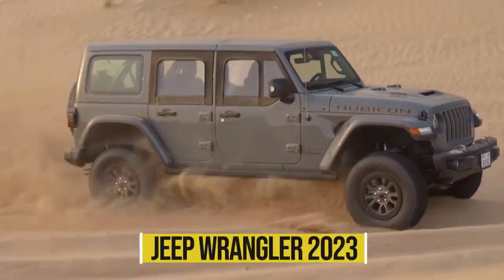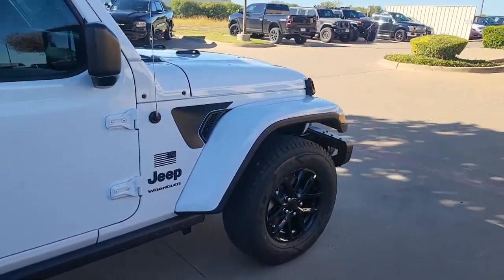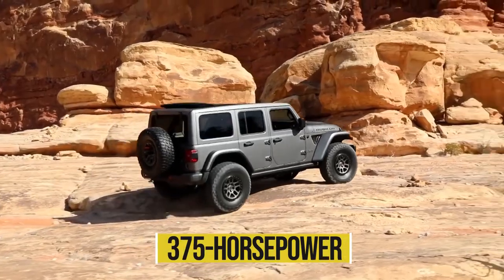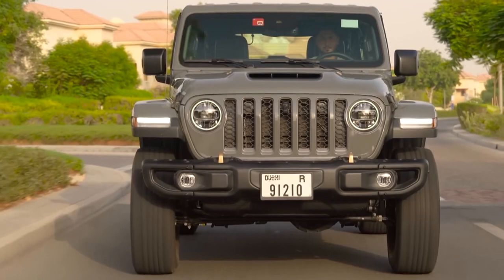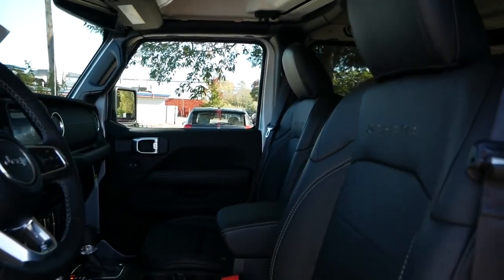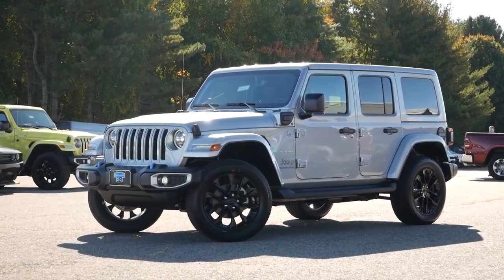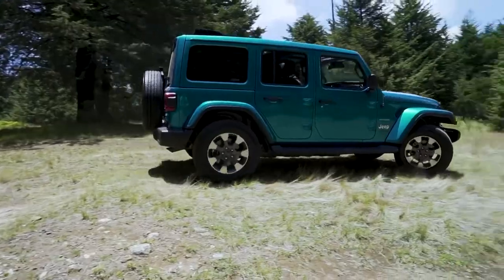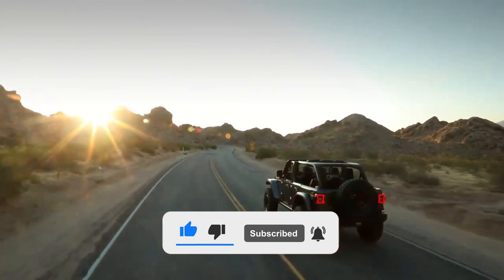The INCREDIBLE 2023 Jeep Wrangler! The SUV For You?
2023 Jeep Wrangler

The infamous Jeep Wrangler SUV has a very interesting blend of retro styling, off-road prowess, along with a wide array of features and also technologies. And as for the all new 2023 model year, the Jeep Wrangler will offer two uniquely-named color options such as Reign, a purple hue, and Earl, a gray color with hints of aquamarine. But are its specs going to be worth the price tag? Let's find out.

From its very beginnings, the fan favorite Jeep Wrangler has told a patriotic story, drawing inspiration from the military Willys Jeeps which actually helped the allies achieve victory in World War II. Ever since then, the Jeep Wrangler has taken on civilian form and now has a few tires in the luxury market regarding both its price and the amazing features. Various fuel-swigging powertrains as well as two body styles help give the Jeep Wrangler broad appeal.
The all new 2023 Jeep Wrangler will offer two new exterior paint color options. For purple lovers, there's a limited-edition Reign color. And for a much more stoic look and for lovers of black tea, there's also Earl gray color with an aquamarine tint.
The all new 2023 Wrangler offers a Freedom Edition model and new color options. Notable features of the Wrangler Freedom Edition include an interesting "military-themed exterior and the interior design cues," rock rails, a steel front bumper, as well as an American flag decal.
Also, the trims offered for the new 2023 Jeep Wrangler will include Sport, Sport S, Rubicon, Sport RHD, 4xe Rubicon, Sahara, 4xe Sahara, and also Rubicon 392. Also, the standard version of the Jeep Wrangler will offer two-door and four-door models, while the Wrangler 4xe will only offer a four-door version.

Indeed, there is no doubt the new Jeep Wrangler will be a beast when it comes to off-road prowess. That's mainly the case with the Wrangler's Rubicon trim, its 33-inch tires, and lockable differentials. However, the everyday steering and the handling might suffer as the traditional body-on-frame construction, its amazingly solid-axle suspension and old-school steering. The brake pedal travel is long and great for modulation off-road but could be better for everyday driving.
The standard 285-hp 3.6-litre V-6 from the previous-generation Jeep Wrangler will make its way under the bonnet of the new Jeep which can be paired with a six-speed manual gearbox or even a smooth-shifting eight-speed automatic.
Also, a turbocharged four-cylinder engine will be optional and will team up with an electric motor to give additional low-end power. Adding to the standard V-6 and optional four-cylinder hybrid, the all new Jeep Wrangler can sport with a 3.6-liter V-6 with almost the same hybrid assist, a 3.0-litre diesel V-6; a 375-horsepower plug-in hybrid 4xe powertrain, and a hearty 6.4-litre V-8 will also be available.

Usually, Jeep Wranglers are born off-road ready, and so part-time four-wheel drive will be standard across the range and it is powered by a lever on the center console.
In its testing, the base two-door Wrangler Sport with the V-6 as well as the six-speed manual transmission accelerated from zero to almost 60 mph in the first 6.1 seconds, and a well-equipped four-door Sahara variant with the automatic transmission did the job in about 6.8 seconds. The Rubicon v8 variant comes with its 470-horsepower engine which powers through a quarter mile in 13.0 seconds, and will hit 60 mph in just 4.5 seconds. Also, the four-door Sahara was slightly quicker at 6.5 seconds to around 60 mph with the four-cylinder hybrid powertrain.
The Rubicon and High Tide models, both of which carry extra weight in the form of heavier-duty off-roading equipment, weren't as quick as the others in its testing.
The performance at the test track showed that the Wrangler JL is much improved when it is compared with the previous model, however at the same time it is barely holding steady with its rivals in some metrics. Although its handling has improved, it is still trucklike when you compare it with today's refined SUVs and pickups.
But still, the ride in the four-door is acceptably smooth over the rough surfaces, however, the braking distances were a bit inconsistent between its two test vehicles.

Moreover, in this year's segment of gas guzzlers, it does not take much to be at the top of its class. The all-new 2023 Jeep Wrangler's EPA fuel economy estimates put it ahead of competitors such as the Bronco and also the 4Runner. The most fuel-efficient version sports the diesel engine that tops out at 22 mpg in the city and 29 on the highway.